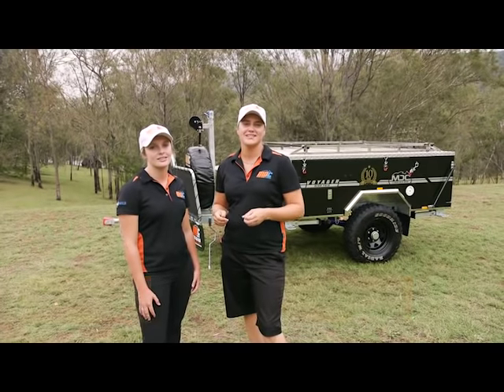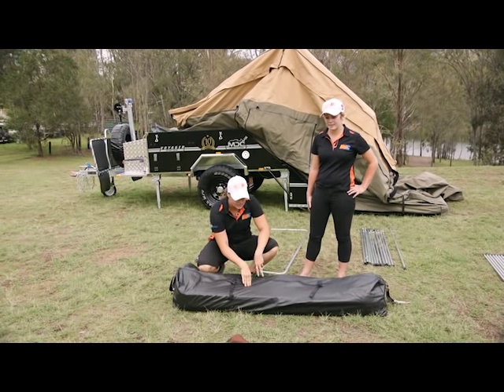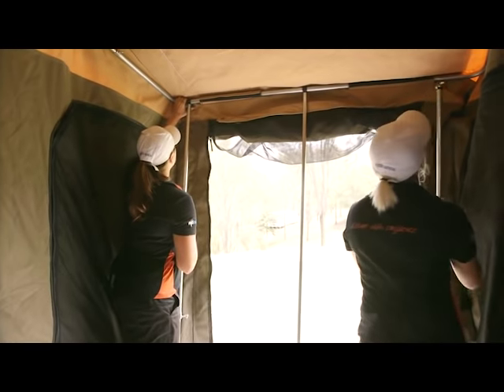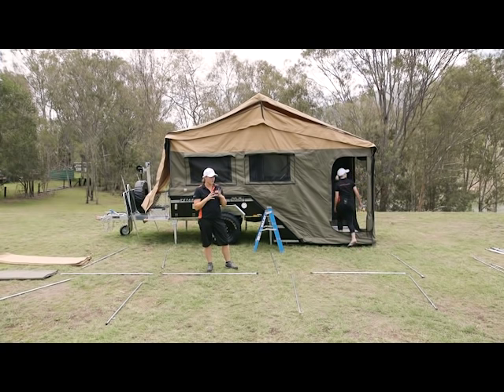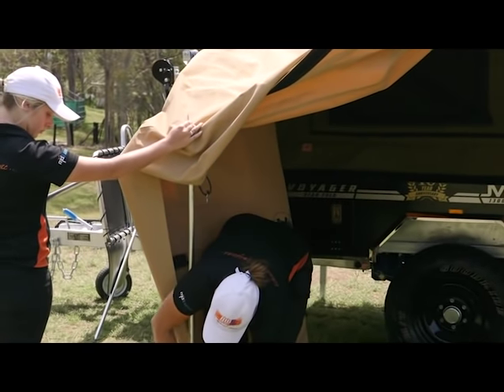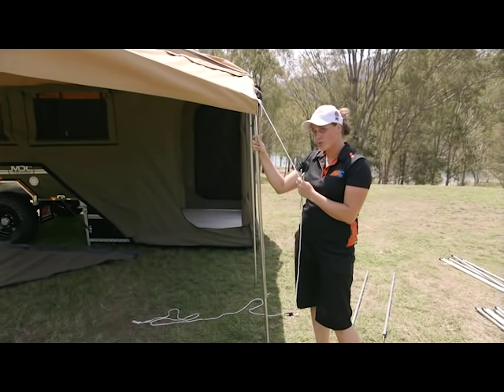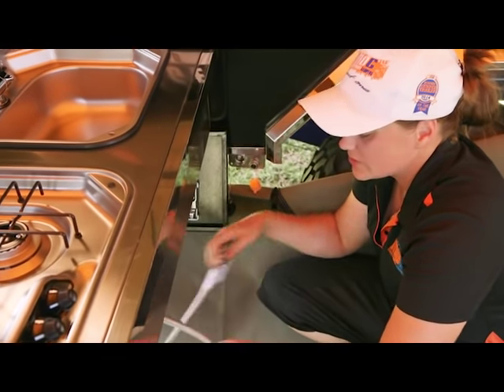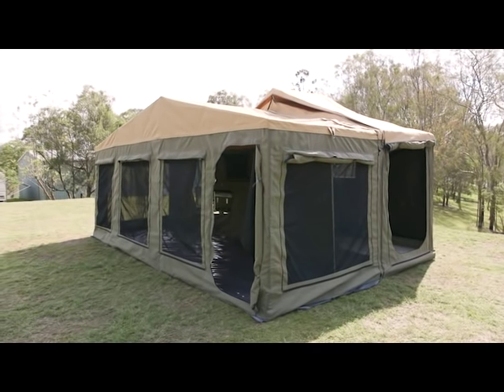How to: Setup MDC VOYAGER RF Camper Trailer